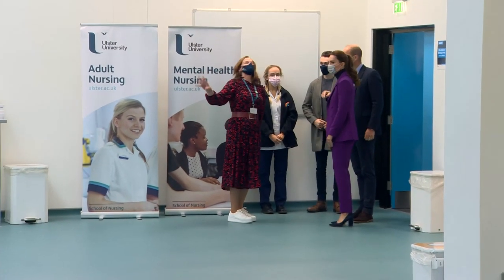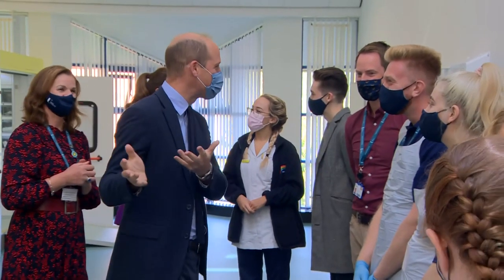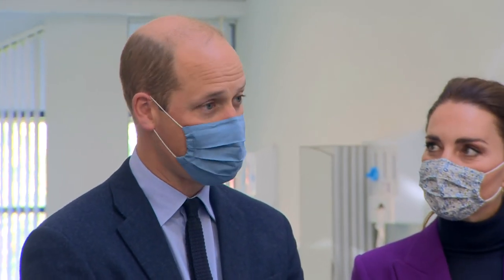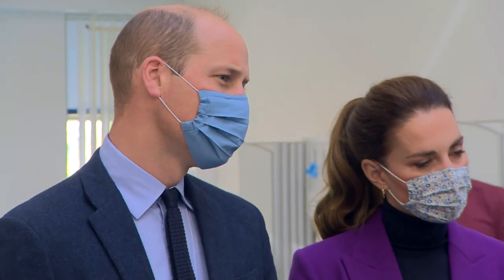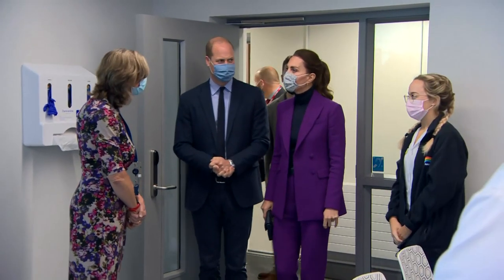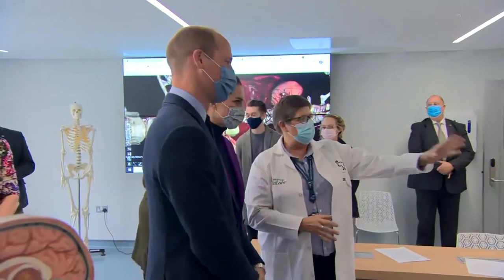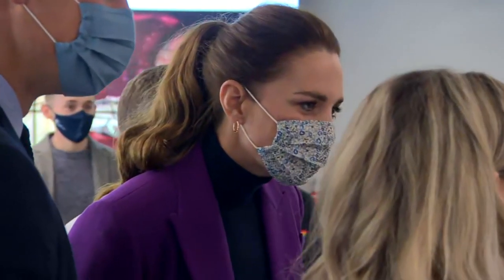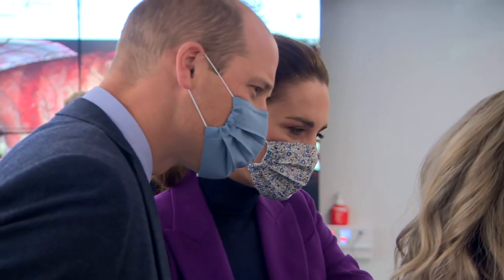Prince William and Kate Meet Students in N Ireland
The Duke and Duchess of Cambridge have visited Ulster University’s Magee Campus in Derry-Londonderry to speak to nursing students about how their studies are progressing.

Prince William and Kate spoke to the nursing students in February about their experience of studying during the Covid-19 pandemic.

Report by Iain Jones.